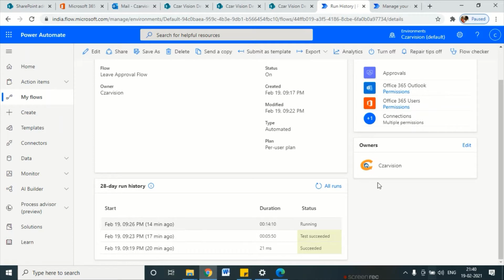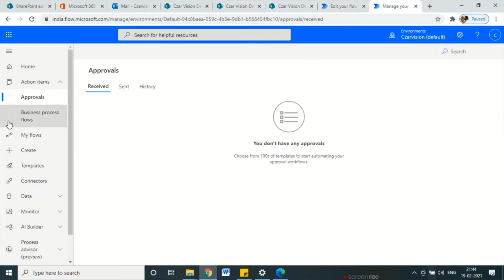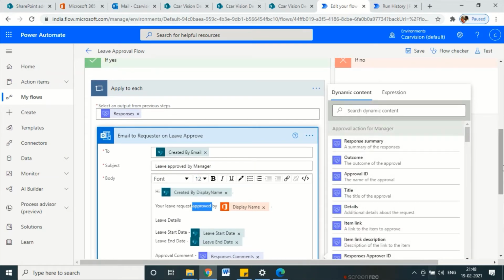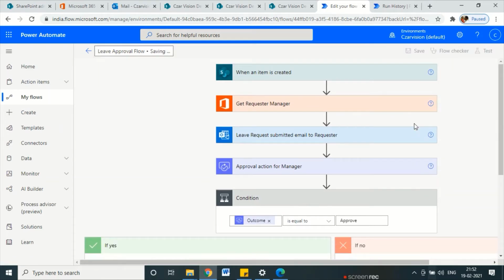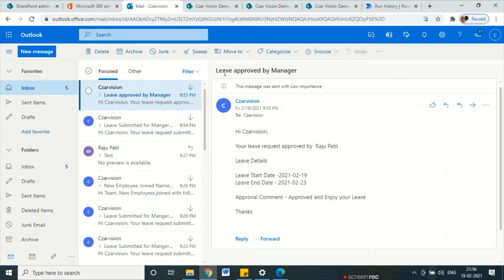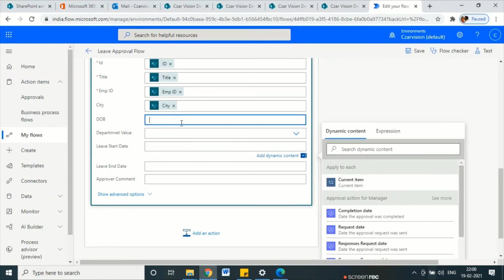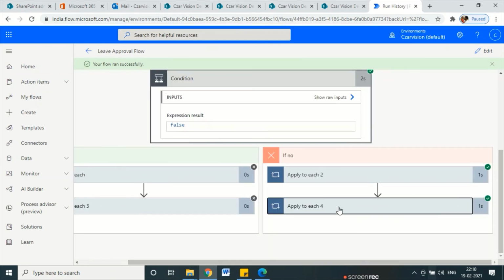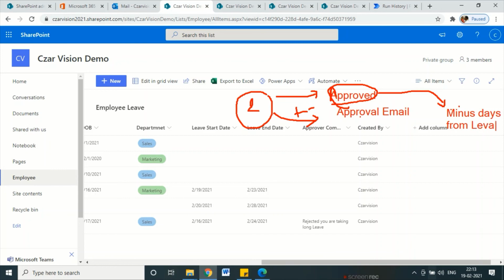Power Automate Leave Approval Part 2